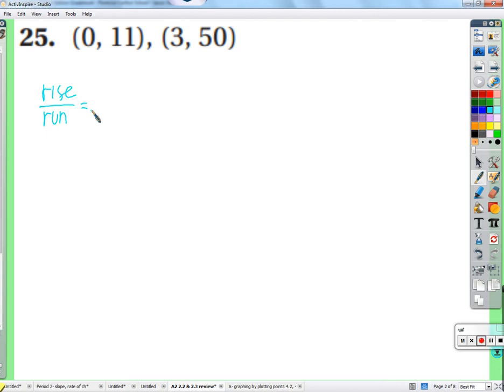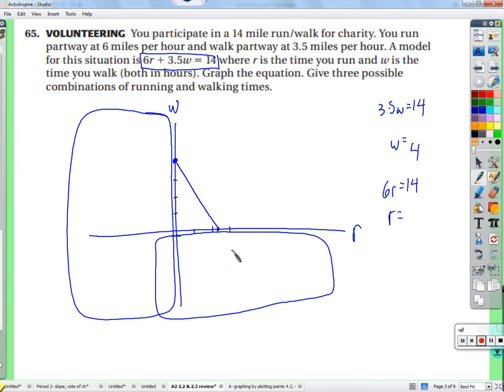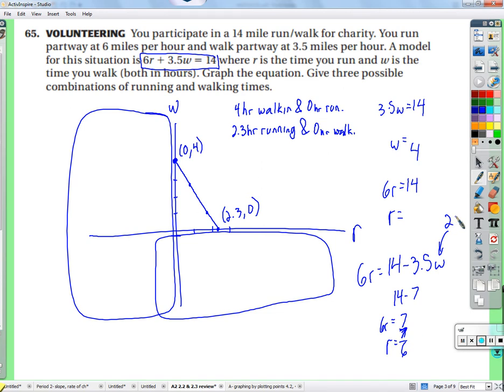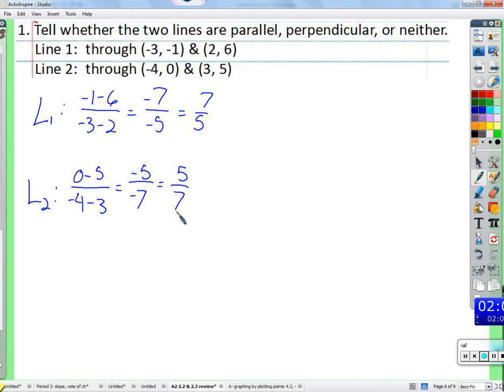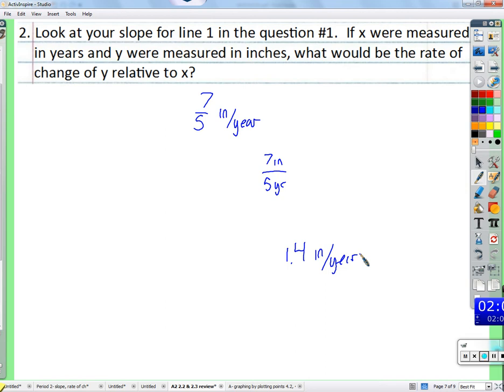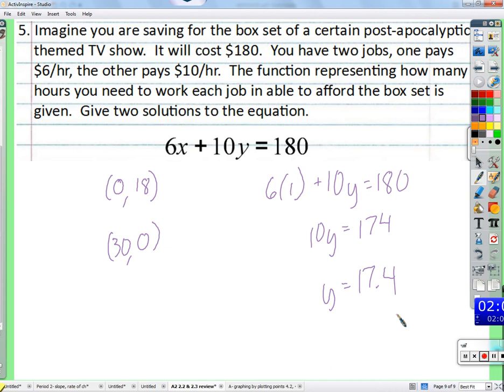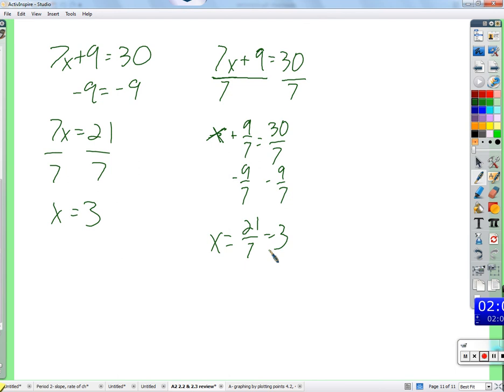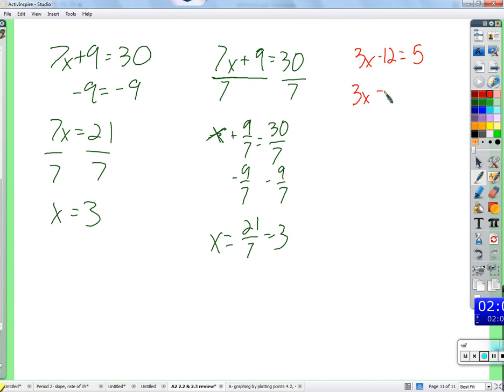Period 1: The basics of solving linear equations (9-25-14)